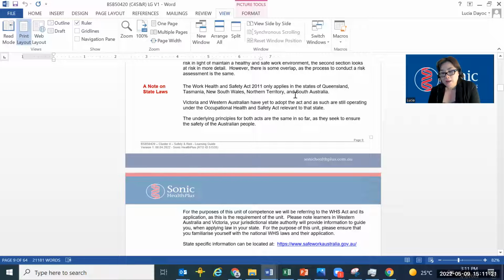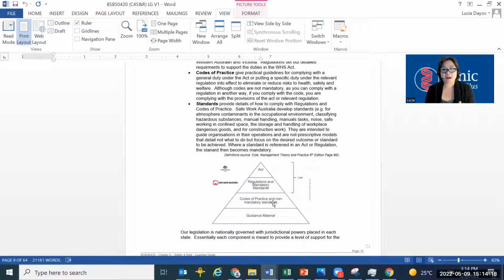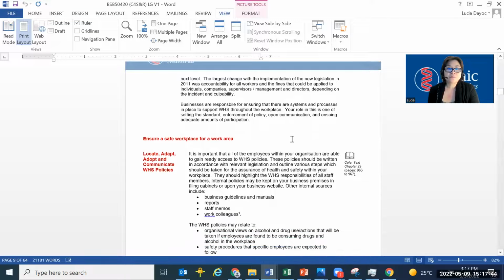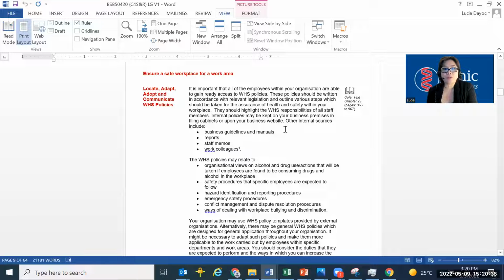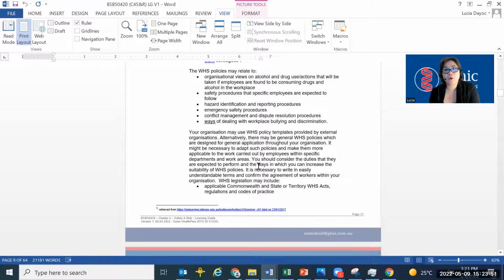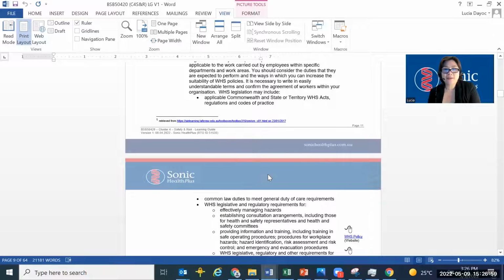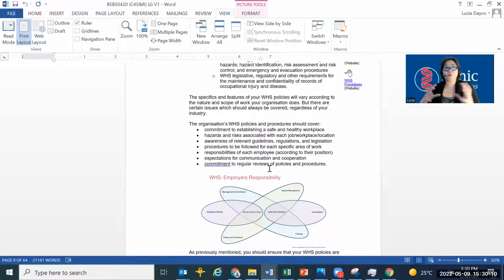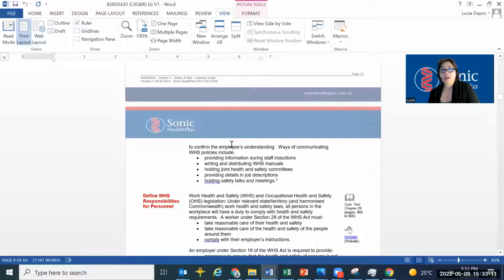Cluster 4 Safety and Risk Learner Guide Pages 9_12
Learner guide explained